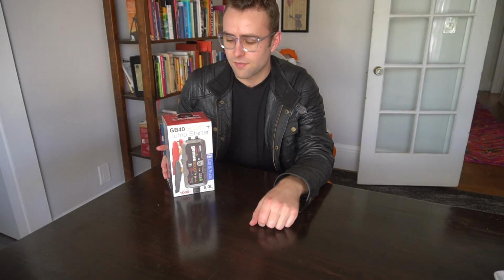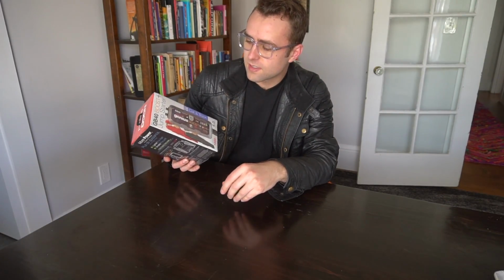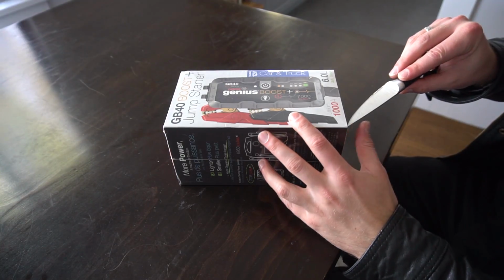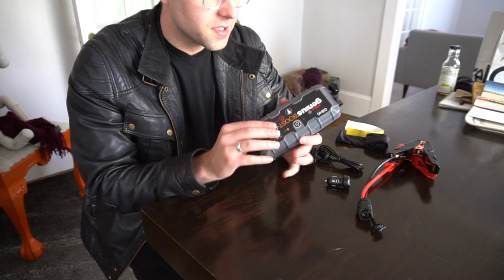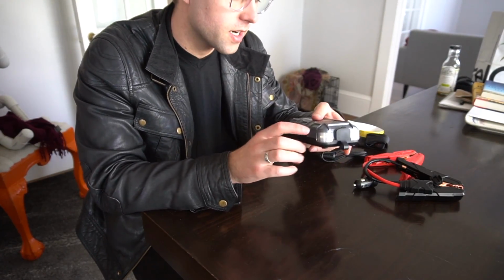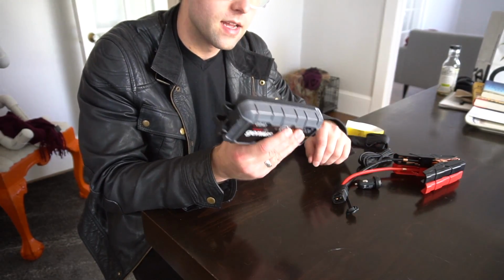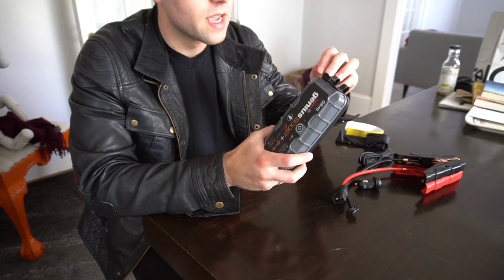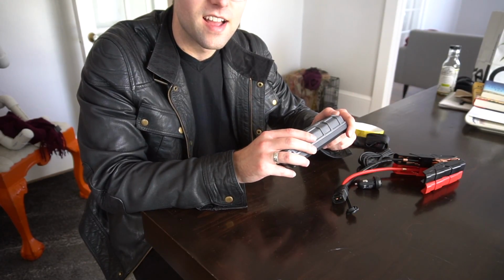Noco Genius Boost GB40 unboxing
In this video I unbox the Noco Genius Boost GB40. It is a pretty awesome little portable jumpstarter that has some great safety features in mind like reverse lead protection and anti-sparking.

If you would like to buy one you can find them